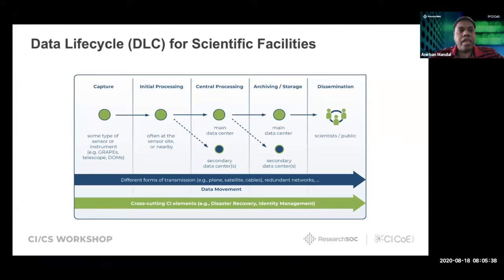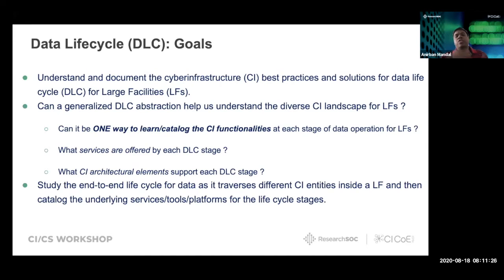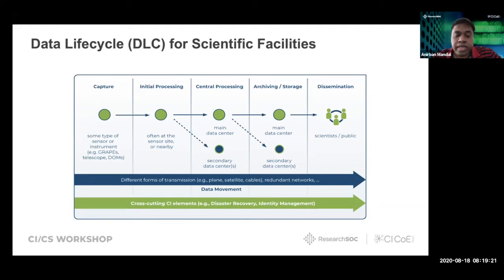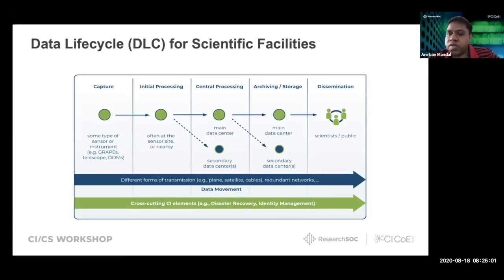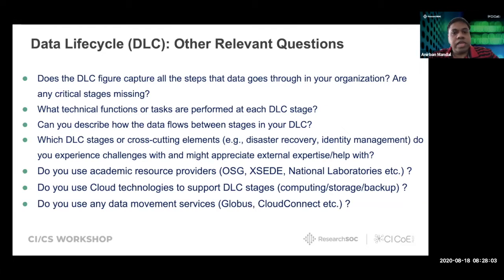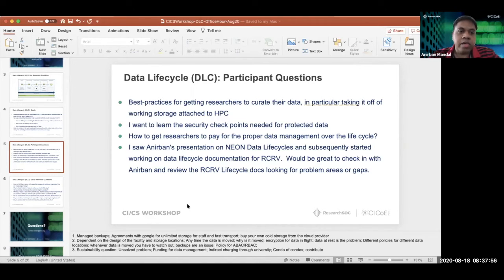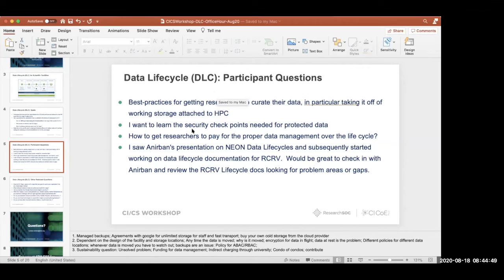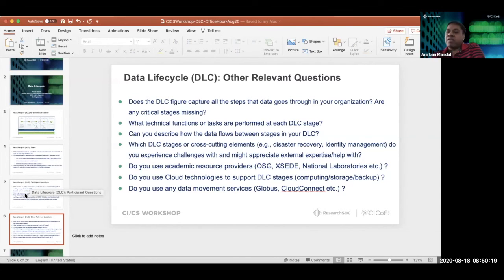CI/CS Workshop: Office Hours - Anirban Mandal - DLC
CI/CS Workshop: Office Hours - Anirban Mandal - Data Life Cycle (original air date 8/18/20)